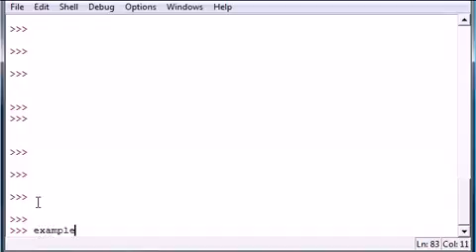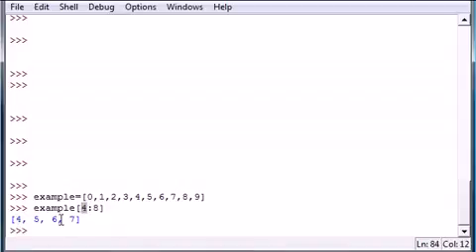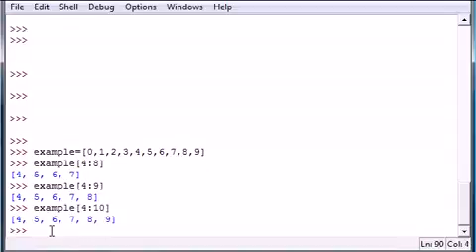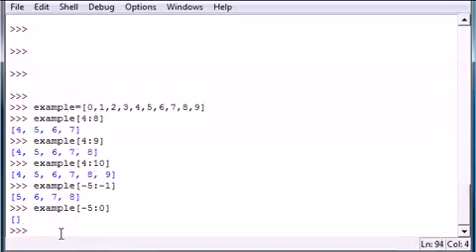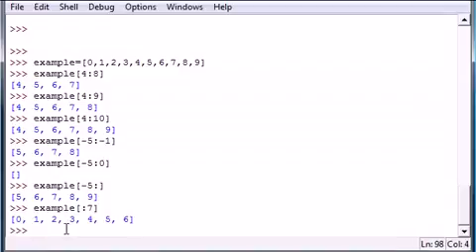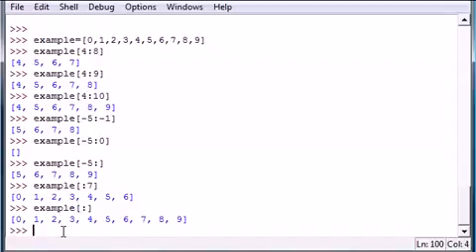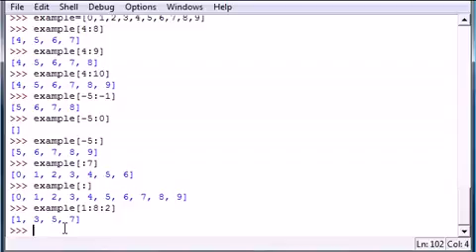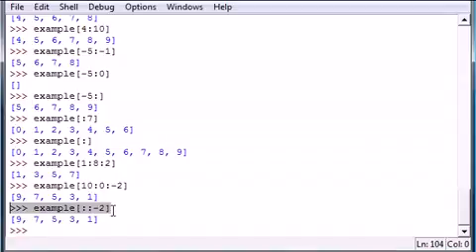Python Programming Tutorial 10 Slicing